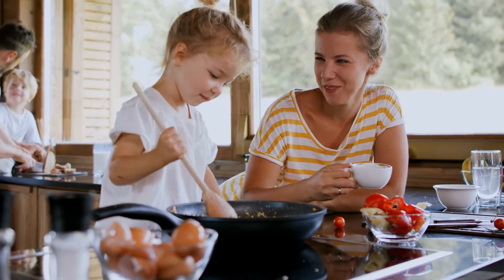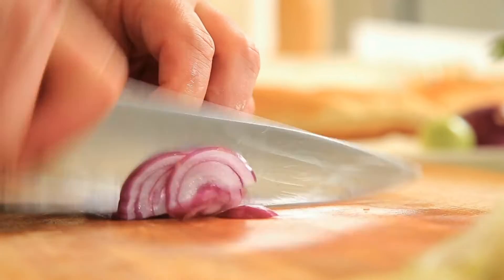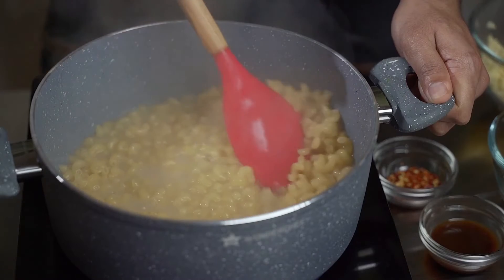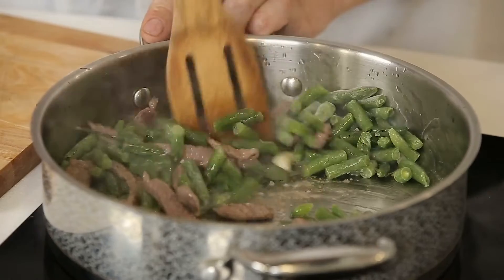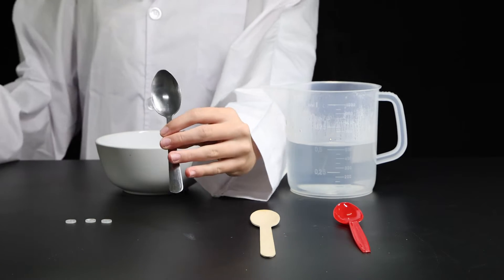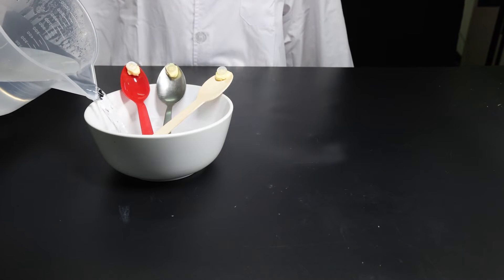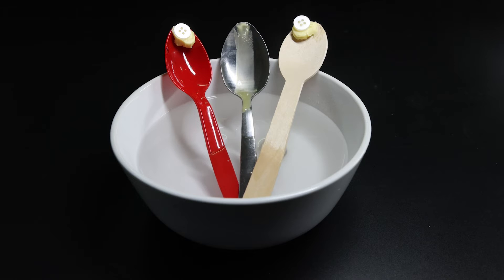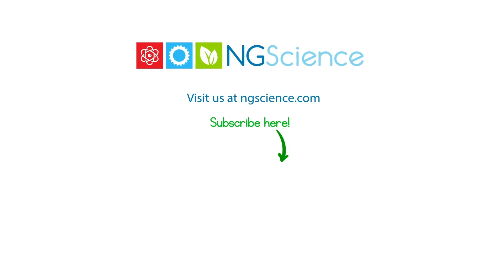Heat Conductors and Insulators – A Demonstration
In this video, we're going to take a look at how different how heat, the transfer of thermal energy interacts differently with different materials, followed by a brief demonstration.

Have you ever noticed the different materials used to make things in your kitchen? Take a look around and you'll see a variety of items, each chosen for their specific properties.

Glass salad bowls, for example, are transparent, allowing you to see what's inside. Mallets are made from strong materials to withstand the force of striking, while cutting boards are hard and resist scratching.

Now, let's focus on the materials used for cooking. You might have noticed that pots and pans often have metal bases but plastic handles. Have you ever wondered why? It's all about how these materials interact with heat. The metal base of a pot or pan is a good conductor of heat (or heat conductor), which means it allows thermal energy to move through it easily. This is exactly what we want when cooking - the heat from the stove quickly moves to the pot or pan causing it to get warmer which then transfers to the food inside.

On the other hand, the plastic handles on pots and pans are heat insulators. They don't allow thermal energy to pass through them easily. They are poor conductors of heat, or heat insulators. This is important because it keeps the handles cool to the touch, even when the pot or pan is hot. Another example of a heat insulator in the kitchen is a wooden spoon. Wood is a poor conductor of heat, which makes it perfect for stirring hot foods without burning your hand.

Now that we understand the basics of heat conductors and insulators, let's see them in action through a simple demonstration.

Here, we have three spoons made of different materials.

We have a metal spoon, a wooden spoon and a plastic spoon.

We'll stick some butter to each spoon, and place each spoon in a bowl.

Now, let's stick a plastic button to each piece of butter.

And then carefully fill the bowl with hot water.

Heat always move from hot to cool. So, as time passes, thermal energy is moving from the hot water up each spoon, but at different rates.

Just as I thought, as metal is a good conductor of heat, the spoon got hotter faster, causing the butter to melt and button to slide down into the water.